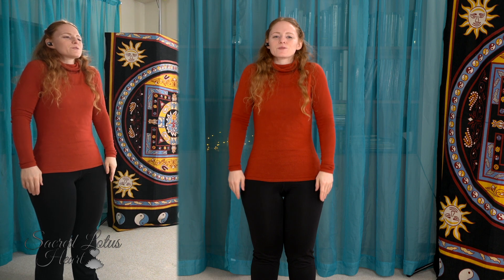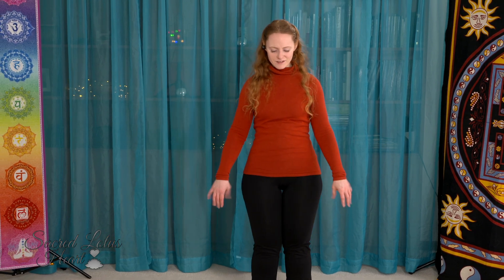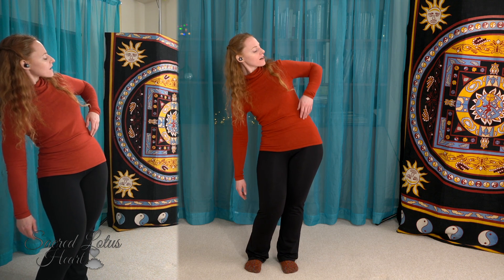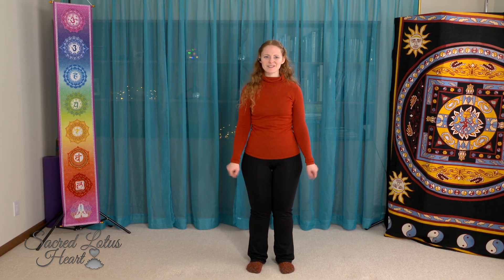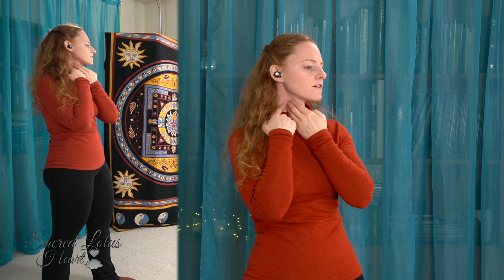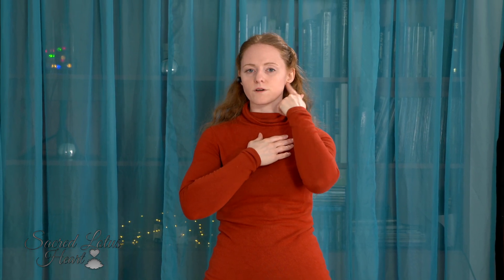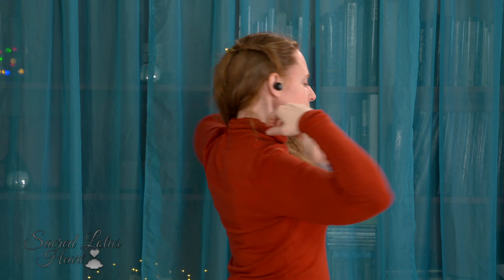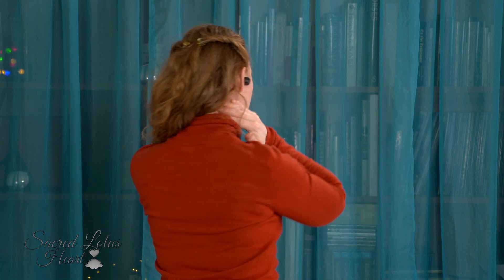Tai Chi Qi Gong for Sinuses & Lymph Drainage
QiGong acupressure points and massage for releasing sinuses and assisting the lymphatic system to drain.  Very beneficial for seasonal changes and during stressful times.  Tai Chi raking and passing Chi to elements outside of ourselves.
and all Social Medias